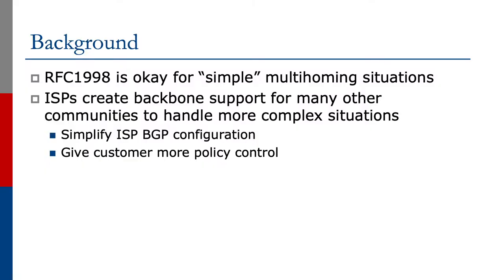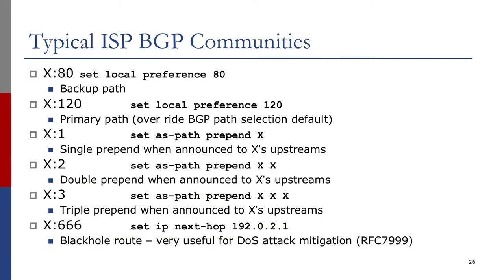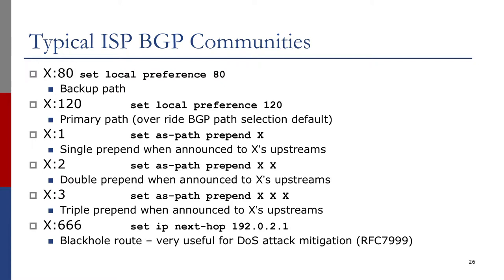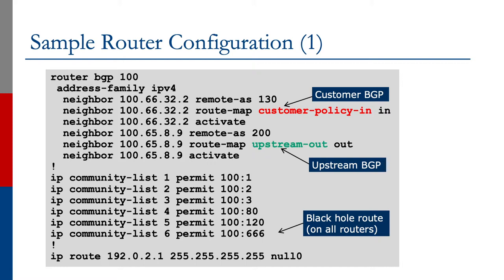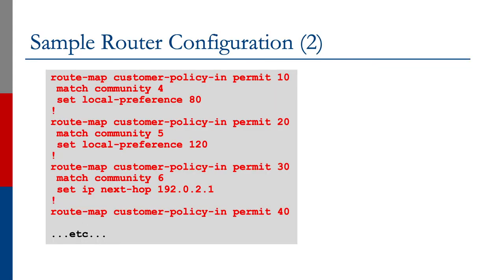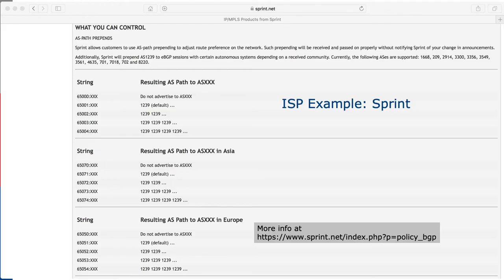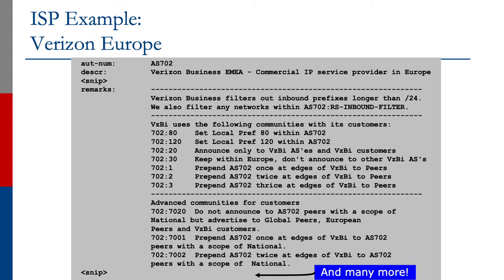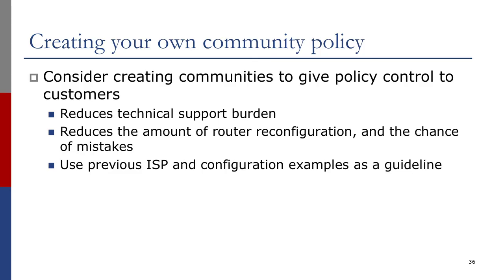Communities: Simplifying Traffic Engineering